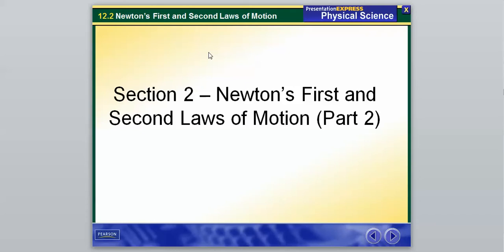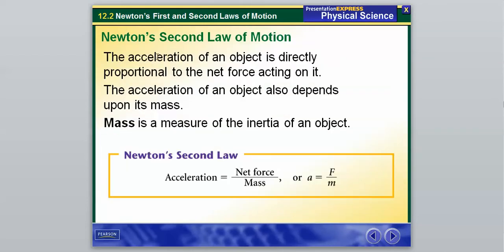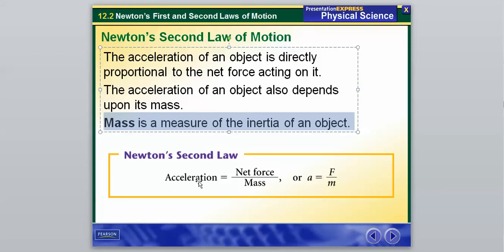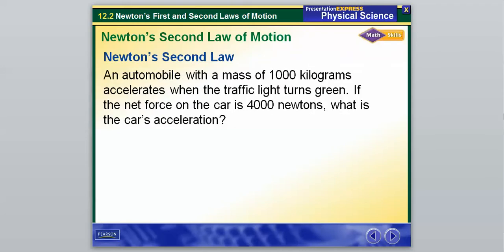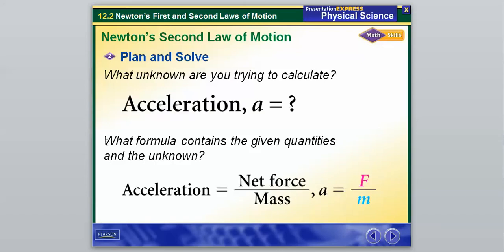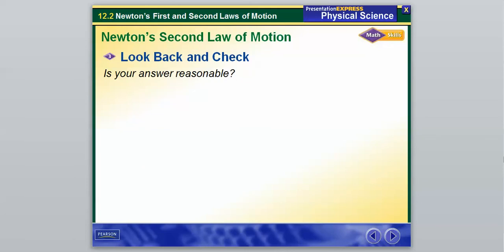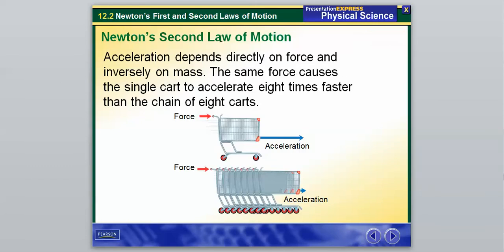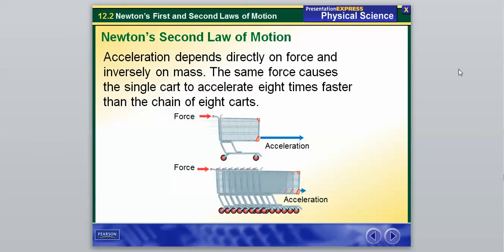12.2 - Newton's First and Second Laws of Motion (Part 2)